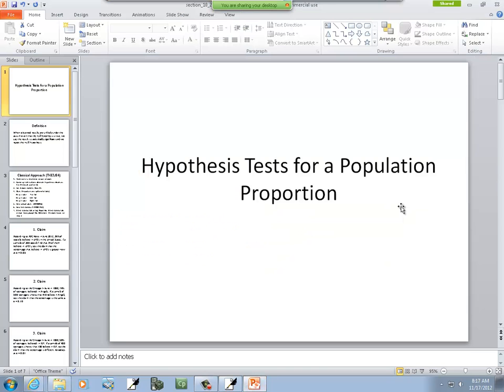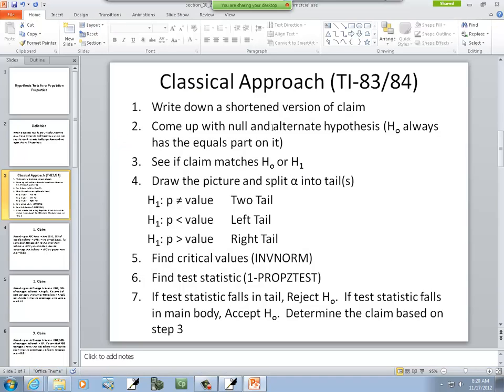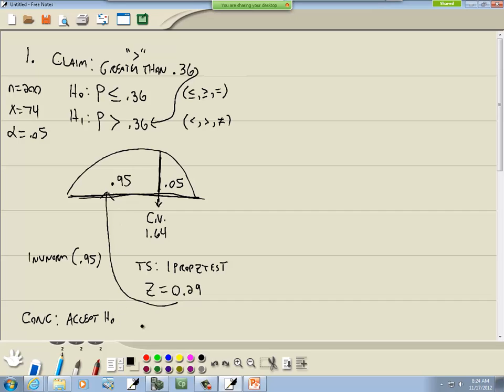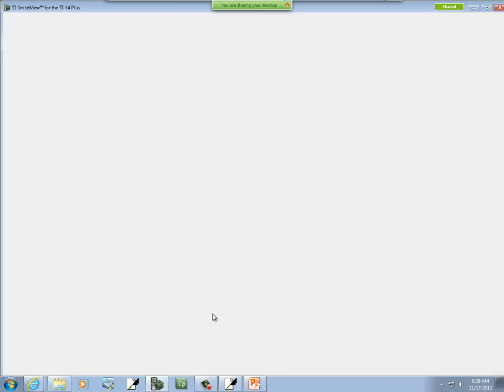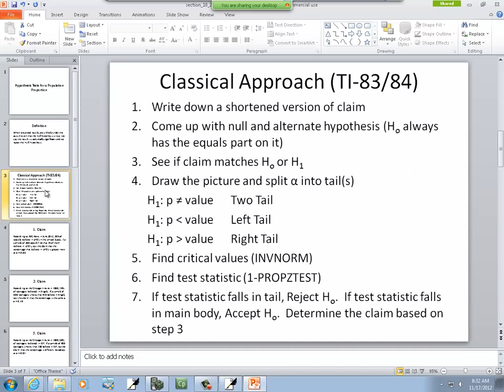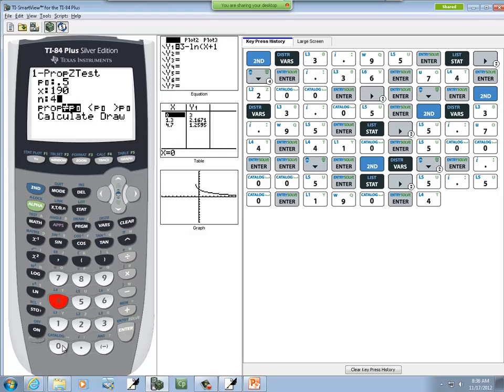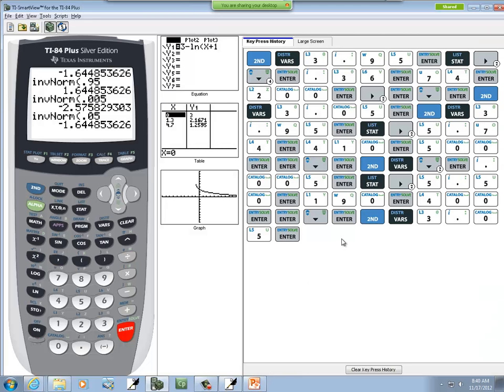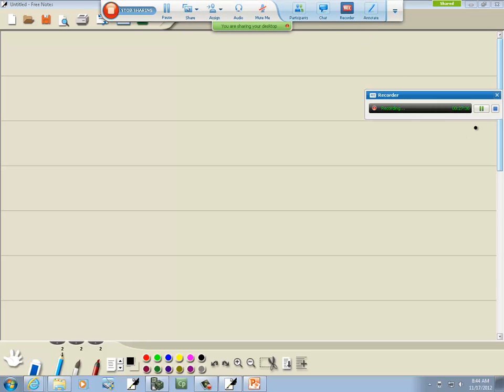Elementary Statistics: Hypothesis Tests for a Population Proportion - Classical Approach (TI-83-84)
Elementary Statistics: Hypothesis Tests for a Population Proportion - Classical Approach (TI-83-84).  for more videos